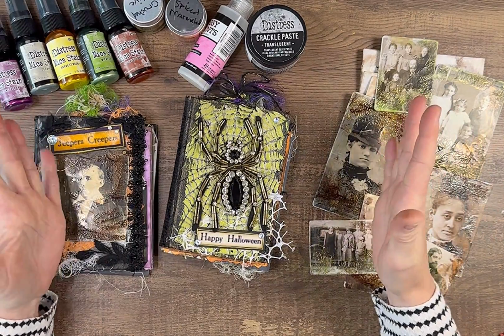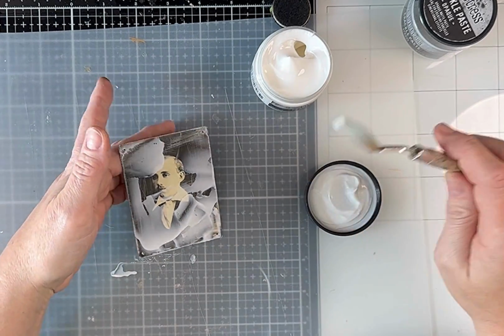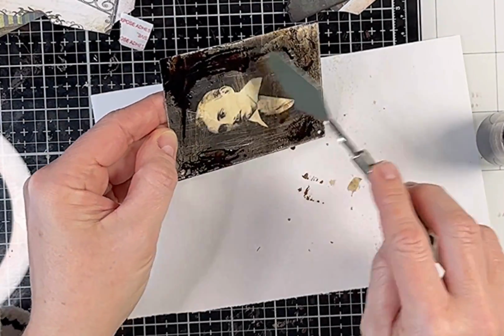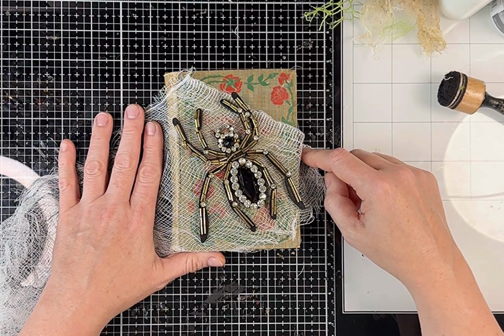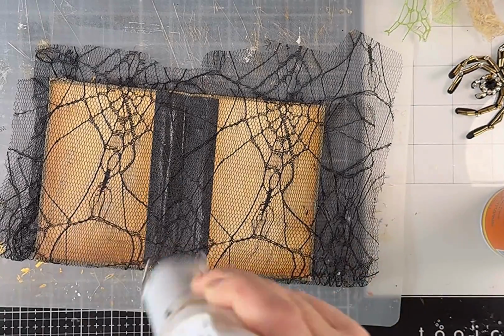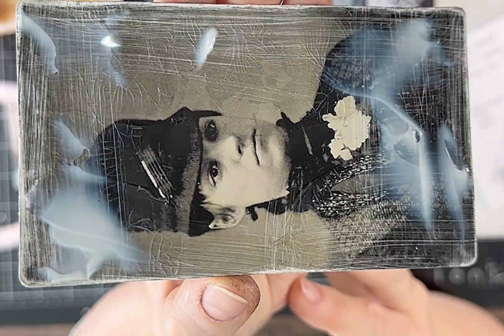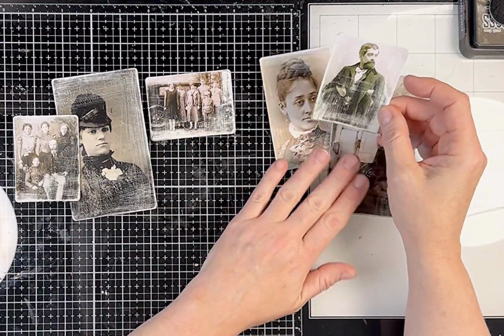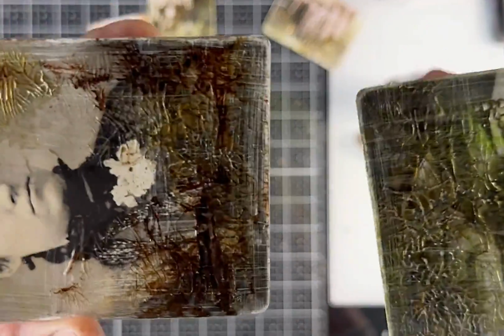🎃Pt.1 HALLOWEEN JOURNALS + Grungy Mixed Media Photos! 👻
👉🏼Embellishment Packs
👉🏼 Hand Dyed Paper/Eco Prints
👉🏼Fiber bundles
👉🏼More Fiber bundles

🎃 OTHER LINKS I MENTION IN VIDEO: 🎃 👉🏼Mary Not Martha (fabric, lace, appliqués…)

Musician: @iksonmusic

0:00 intro to project
1:38 - crackle paste on photo (cover #1)
8:38 - signature pages
10:30 - preparing book cover
15:31 - texture paste + embossing glaze
16:55 - translucent crackle paste on photos